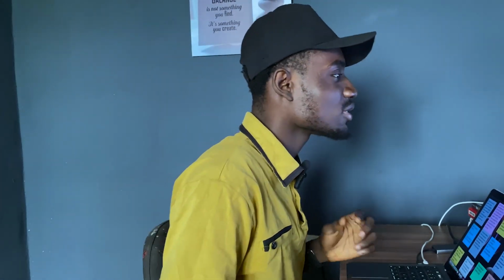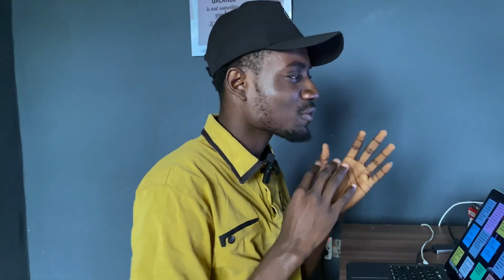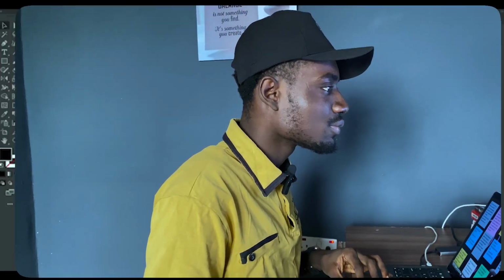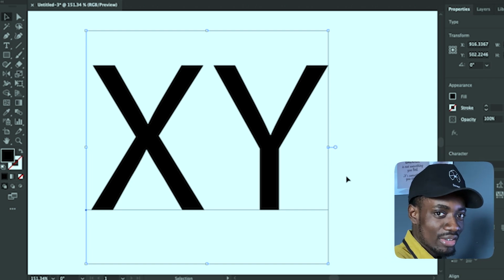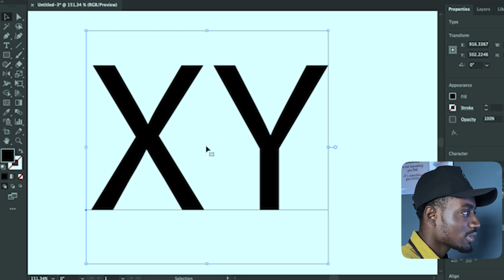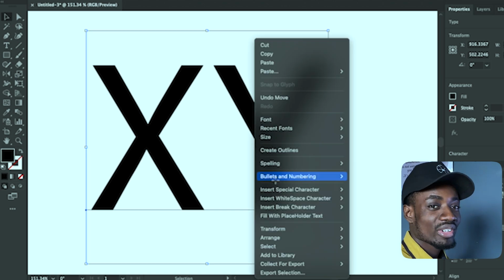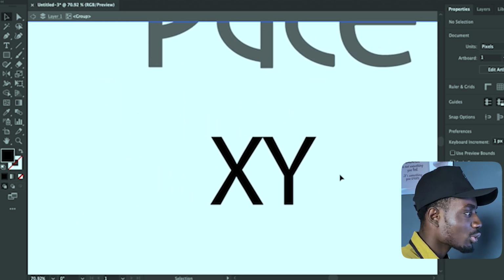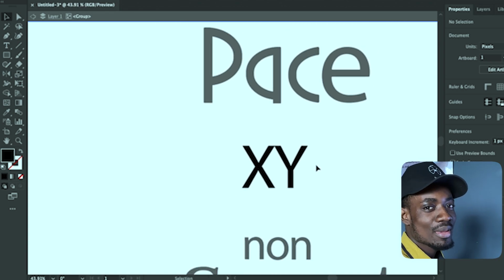How to Kern Your Text in Adobe Illustrator | Typography Tips & Tricks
In this tutorial, we’ll walk you through the essential steps of kerning your text for professional-looking designs. Whether you’re working on logos, brand identity, or graphic design projects, proper kerning ensures your typography stands out.
Kerning plays a critical role in creating visually appealing text in graphic design. Learn how to perfect your text alignment and spacing with this easy guide, whether you’re a beginner or a seasoned designer.

TIMESTAPS
00:00 Intro
00:10 What is Kerning
00:43 Practical way of kerning your text in illustrator
7:22 How to improve your kerning